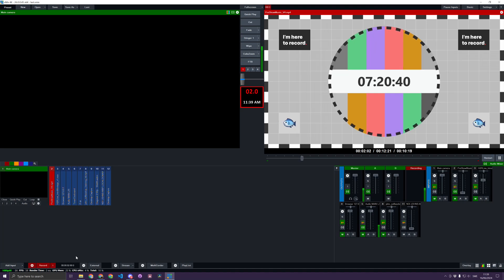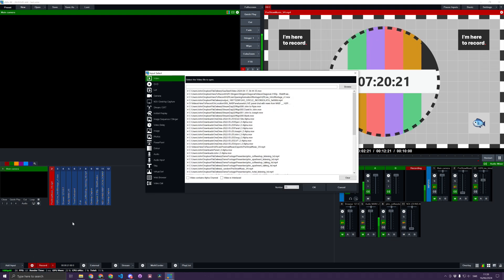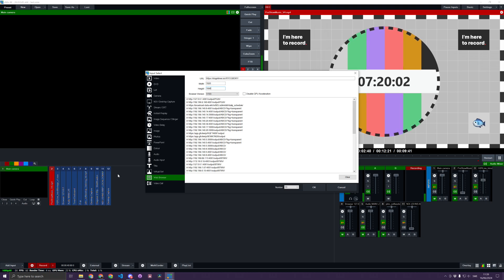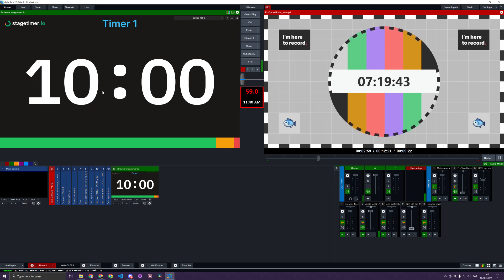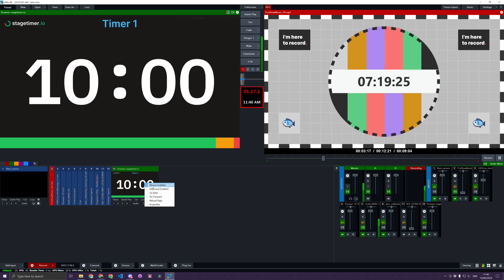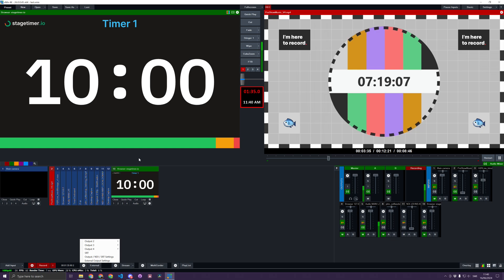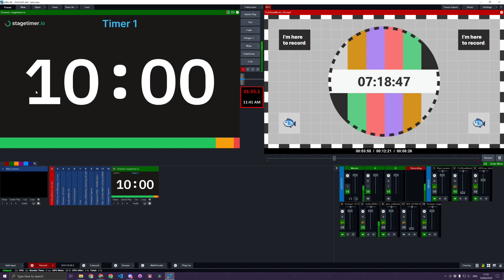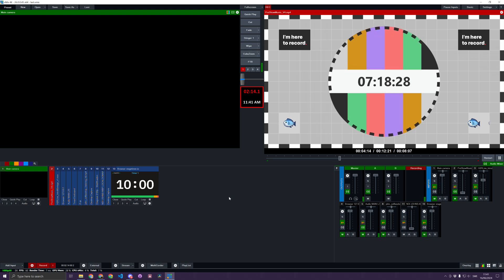How to Add a Countdown Timer to vMix | Step-By-Step Guide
This guide shows how to integrate Stagetimer with vMix, a live video production and streaming software for Windows.

vMix supports various inputs including cameras, video files, and NDI sources. It enables creating, mixing, switching, recording, and live streaming of professional productions.

Combining Stagetimer with vMix allows you to display countdowns and time-based information in your live productions. This integration enhances timing precision in your workflow.

Prefer a written version? Check the step-by-step guide

Video Chapters:
0:00 Intro
0:05 Copy link and select input on vMix
0:58 How to interact with the browser
1:27 Quick Pro Tip
2:09 Outro